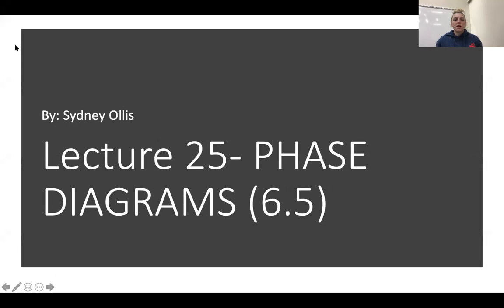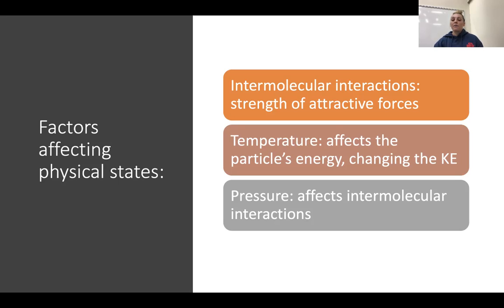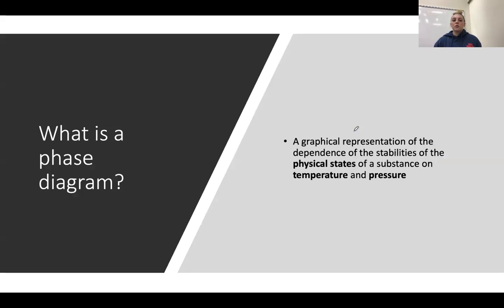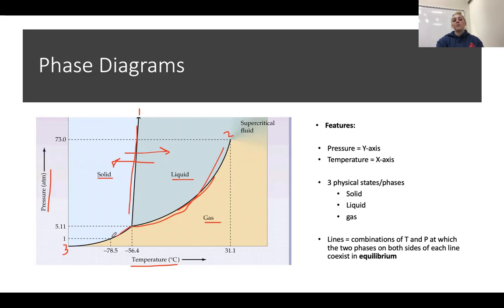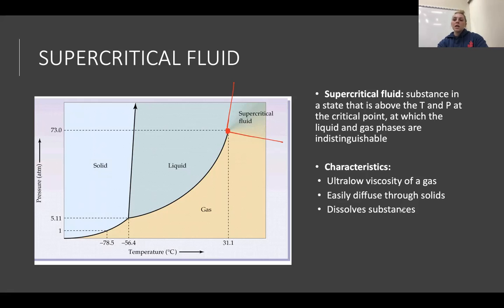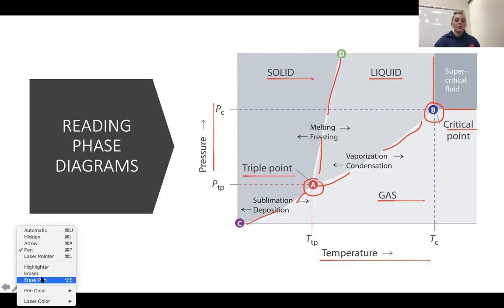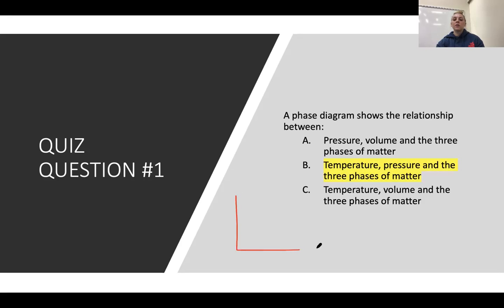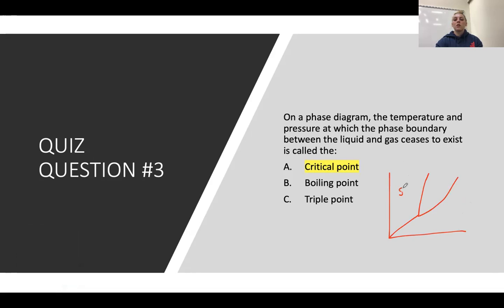Chem 105 Phase Diagrams by Sydney Ollis